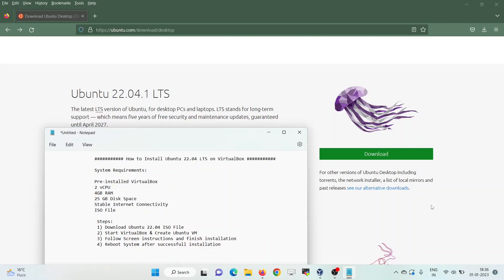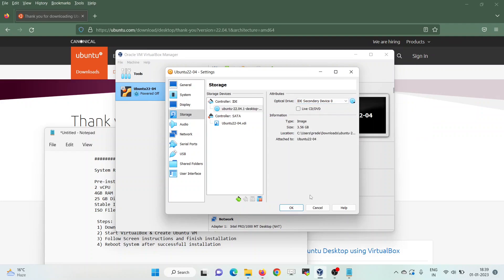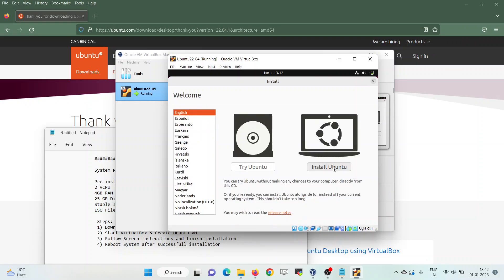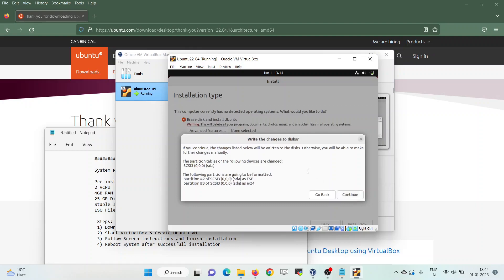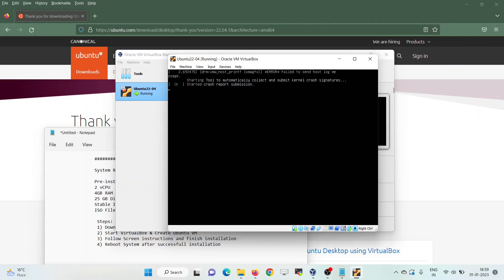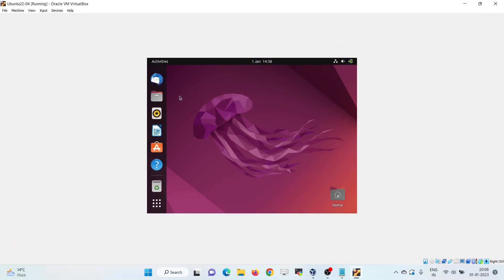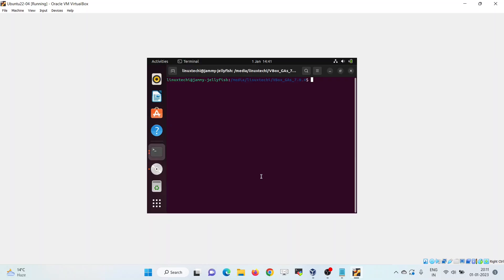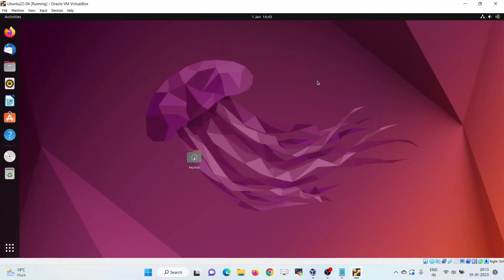How to Install Ubuntu 22.04 LTS on VirtualBox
Hello Techies, in this video we will cover how to install Ubuntu 22.04 LTS desktop on VirtualBox VM in Windows 11 step by step. It is an LTS (Long Term Support) release so we will get updates and support until April 2027.

Commands to Install required packages for VirtualBox Guest Edition:
$ sudo apt install linux-headers-$(uname -r) build-essential dkms